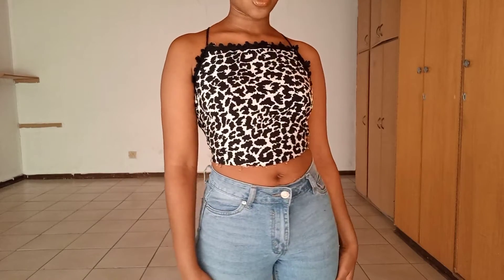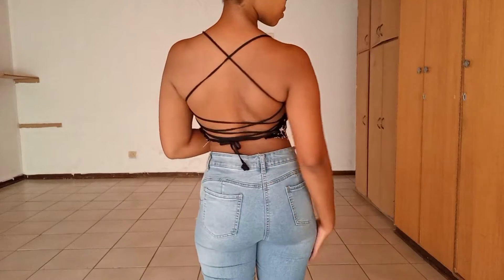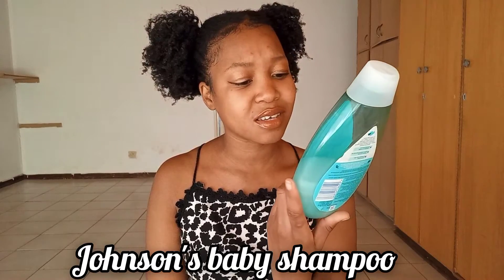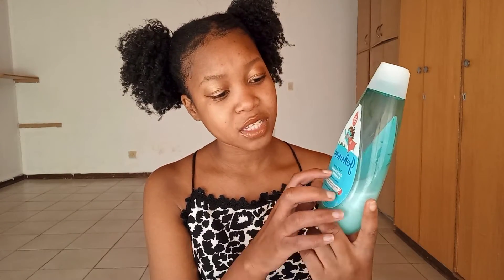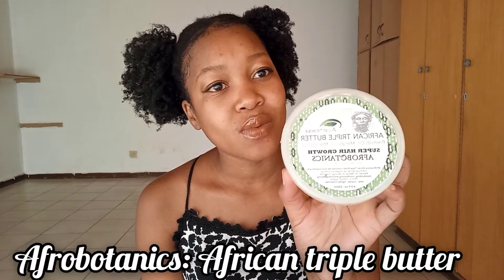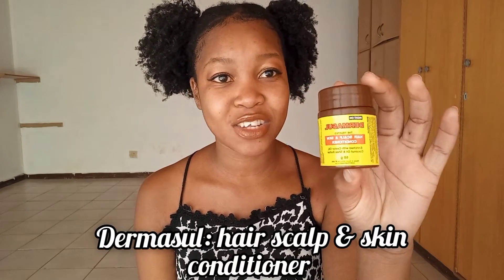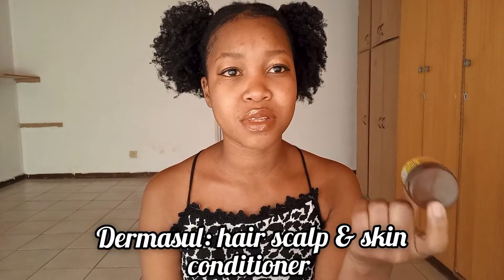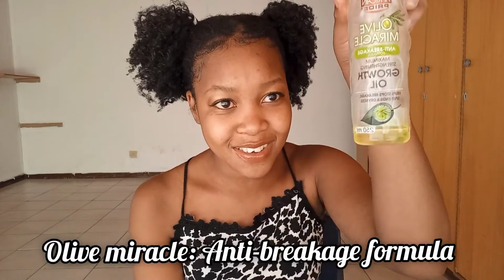Afffordable hair products for FAST hair growth | Natutal 4C hair growth tricks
In the previous video I shared how I grew my hair so fast and you guys loved it. In this video I will be showing you affordable/cheap hair products that helped grow my hair so fast. I will be showing you which hair oils, hair mosturizers and hair conditioners I use. I think you are going to love these because they are so affordable. Last year, I also used rice water to grow my hair and I saw great results. I hope you guys love this video!

FOLLOW DoBzies (an online store I co-own with my friend)